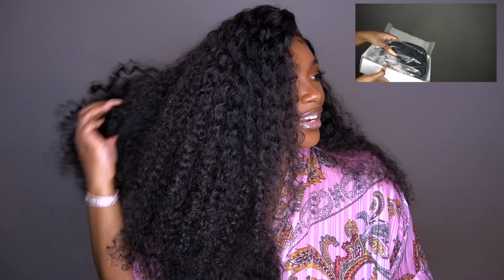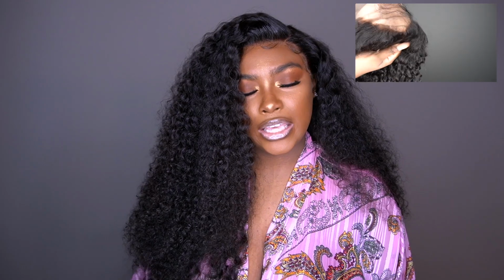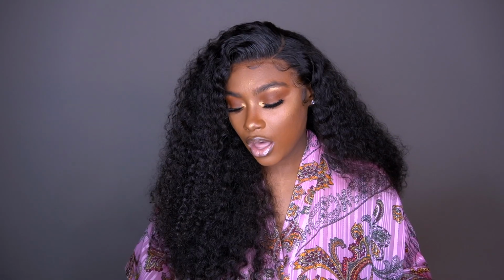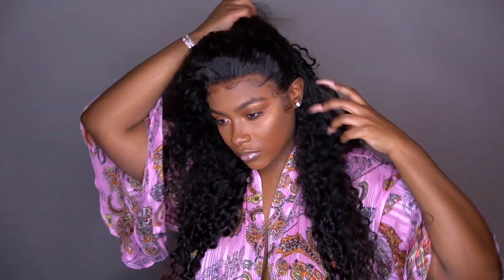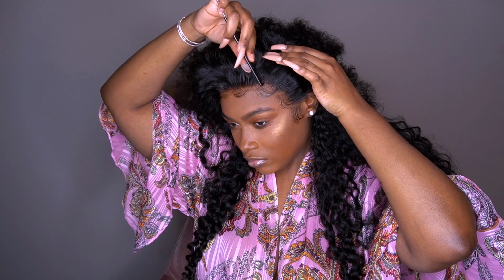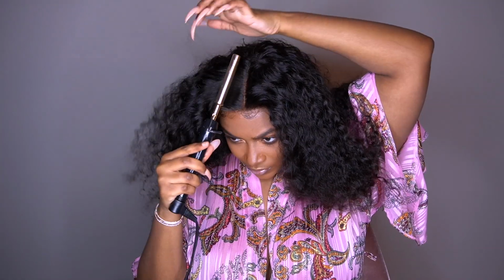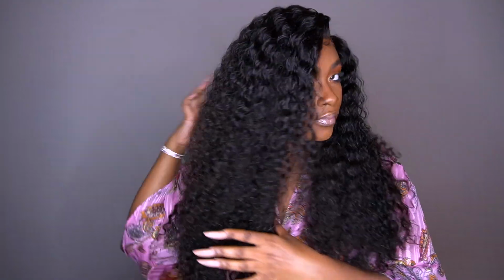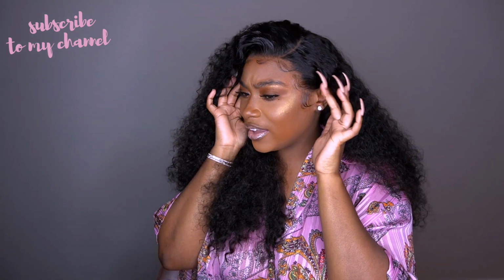How to Install your wig at HOME|Jerry Curly Frontal Wig Review+ Wig Install| Beauty forever Hair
Hey guys!
Beauty Forever is not new to my channel at all. I do have a few videos that I I will link down below for you. Today’s review I decided to try a texture I’ve never tried on my channel, which is the JERRY CURLY texture. I wasn’t too much of a fan of this texture because it is a little tighter than my usual, but I do like the texture. It does give off as an afro texture, but it still is manageable at the same time. Please make sure to watch the video in full to see what I have to say about the wig. The hair company is doing an April fools Promotion

Hair details: 13x4 150% Density Curly Wig 24 inches

instagram for wig sale: rebianasymonecollection